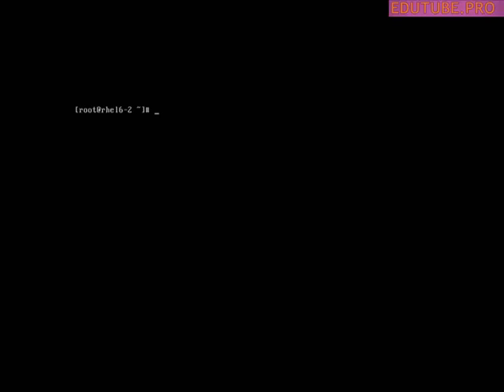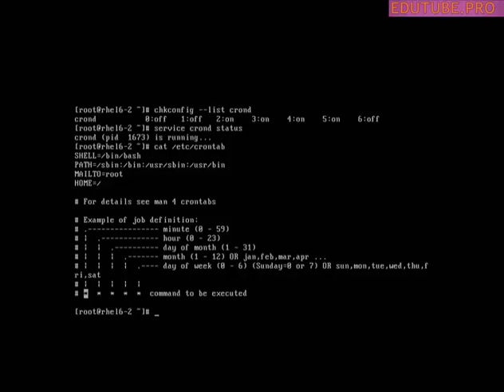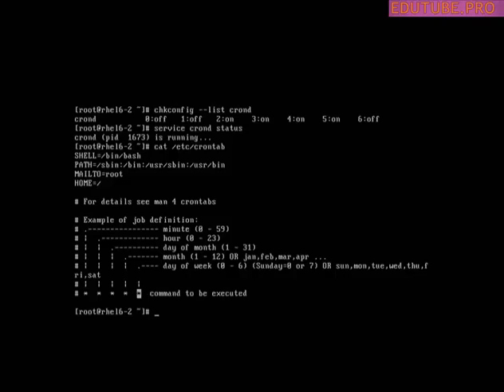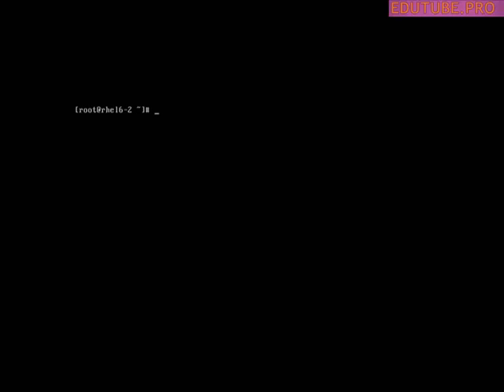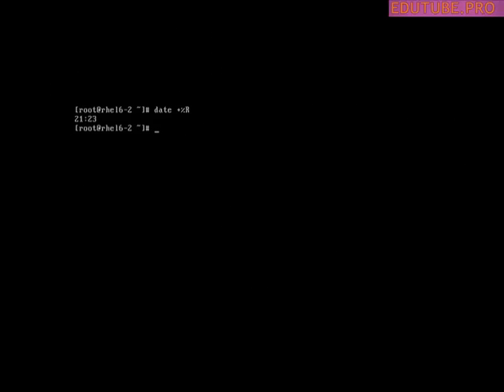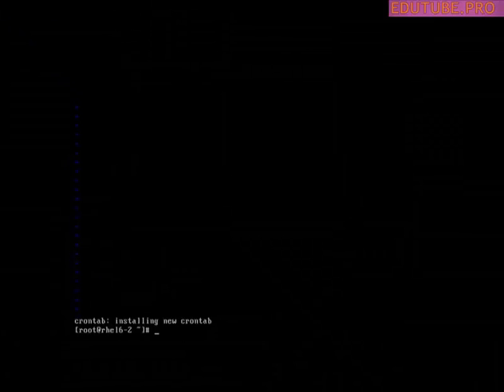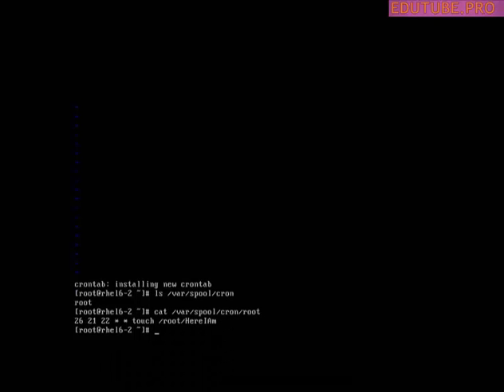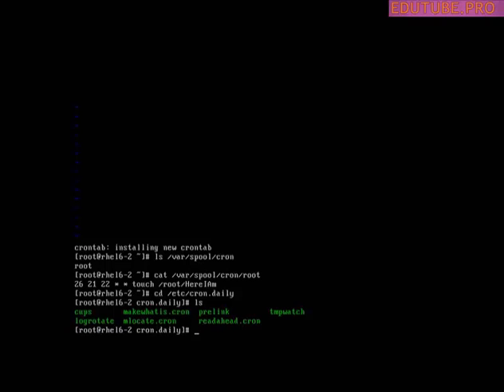WWW EDUTUBE PRO REDHAT CERTIFIED SYSTEM ADMINISTRATOR TUTORIALS 15 04